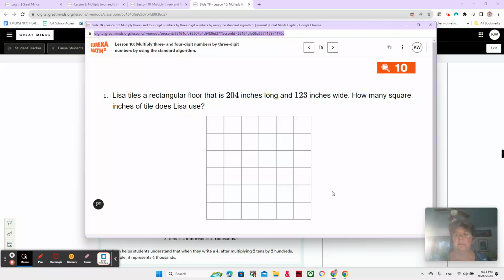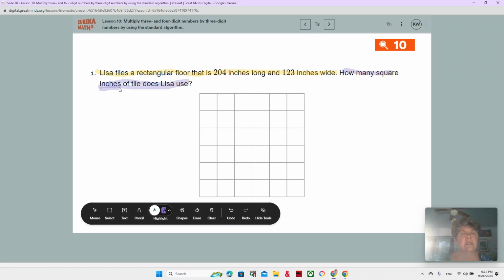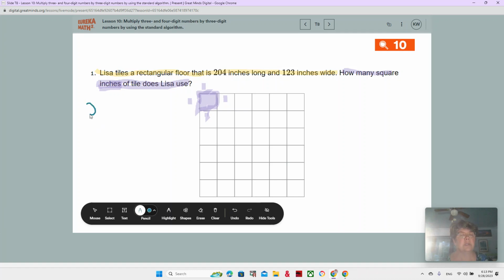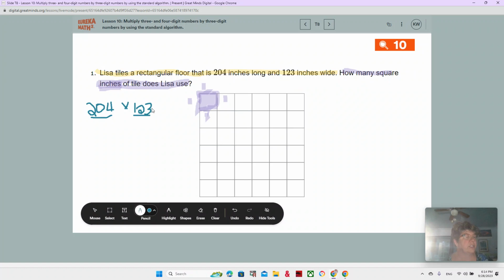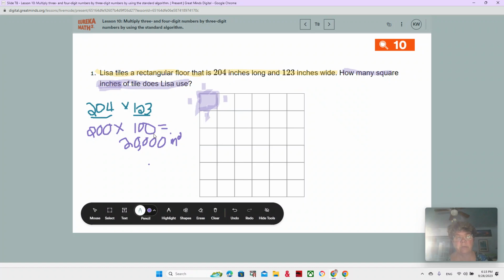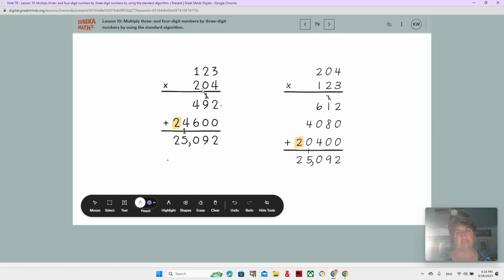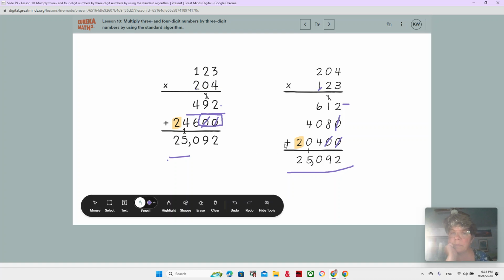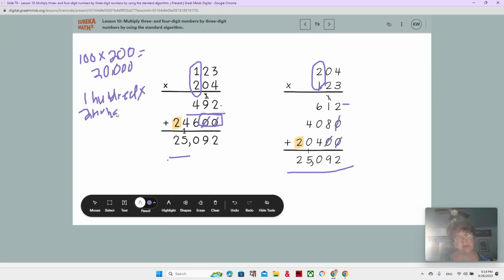Module 1, Lesson 10, Video 1, Eureka Math Squared, Grade 5